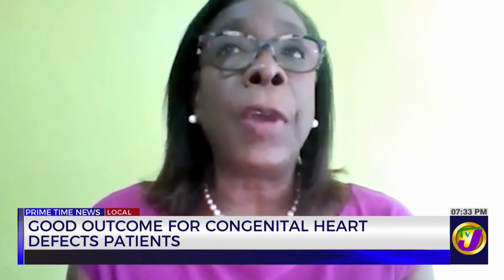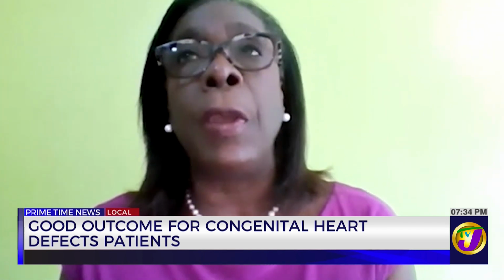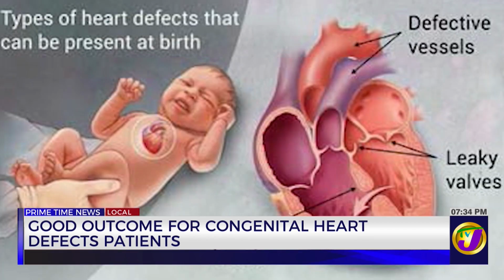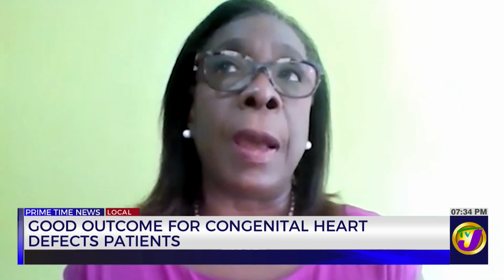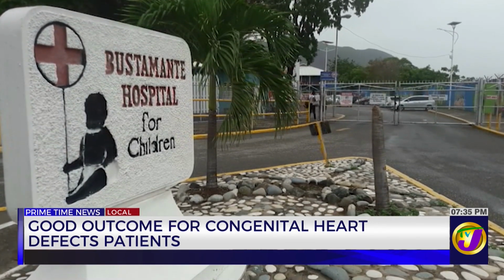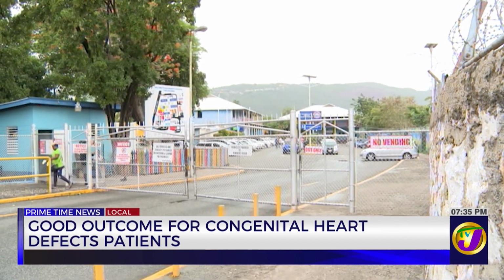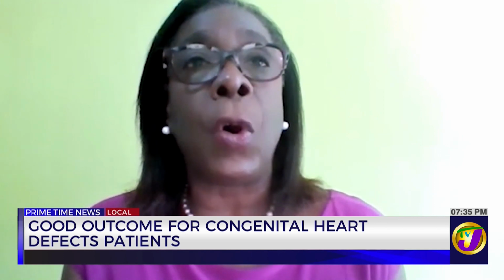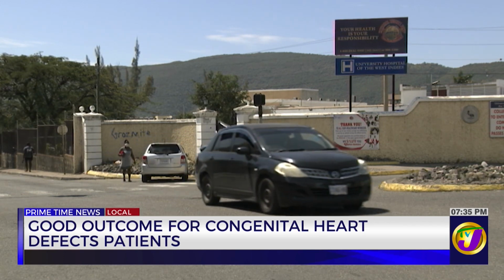Good Outcome for Congenital Heart Defects Patients | TVJ News - Oct 26 2022